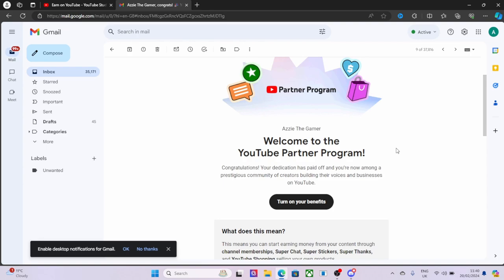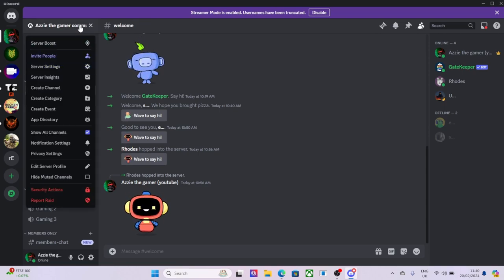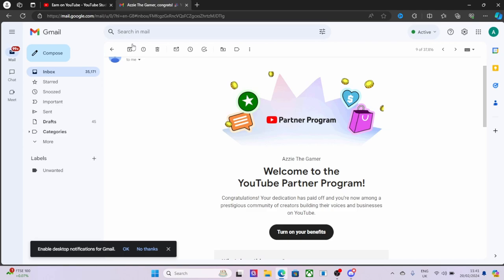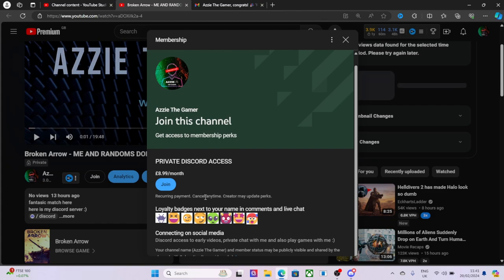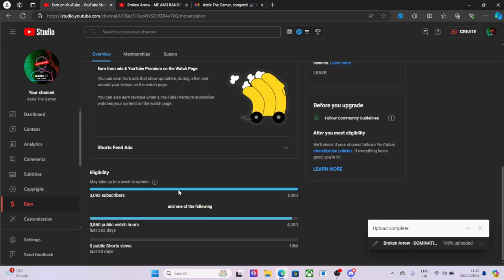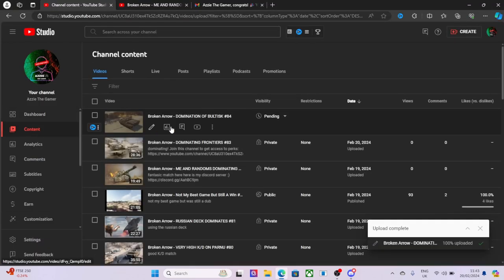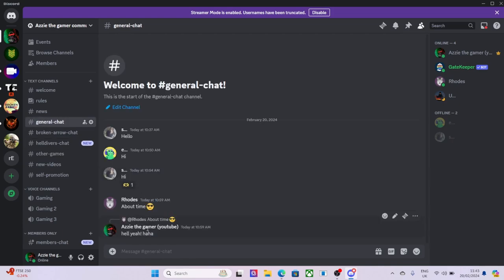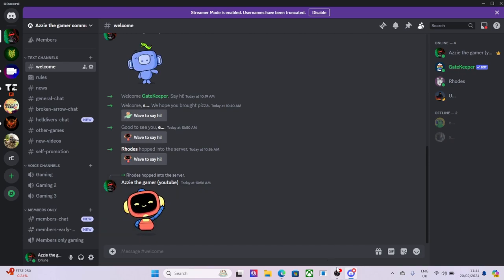I GOT ACCEPTED INTO YOUTUBE PARTNERSHIP PROGRAM - THANKYOU EVERYONE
HERE IS MY DISCORD FOR YOU ALL TO JOIN